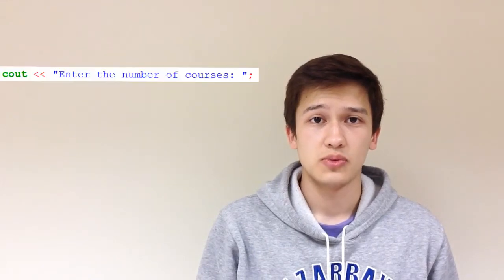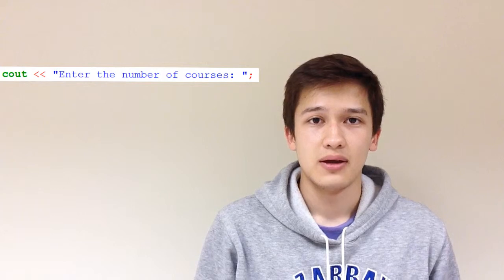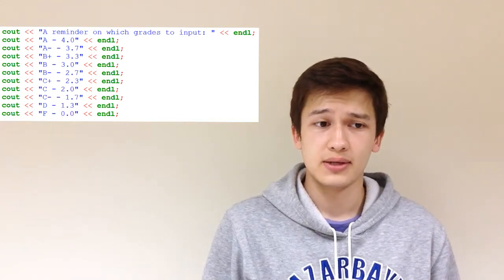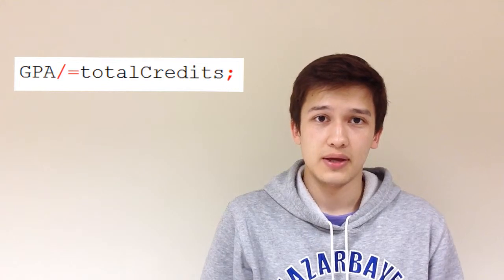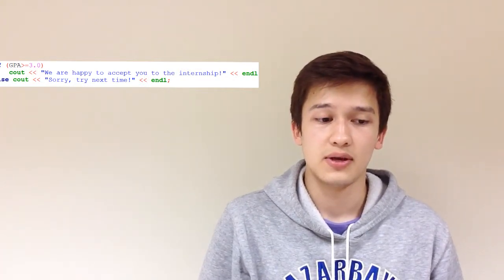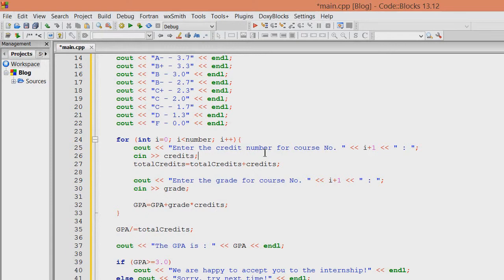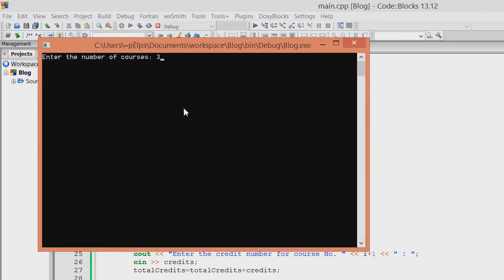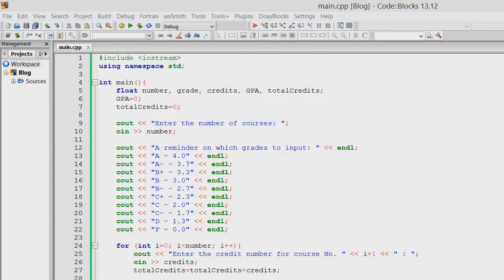First steps in programming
This blog will show you how to write a simple program in C++ programming language.